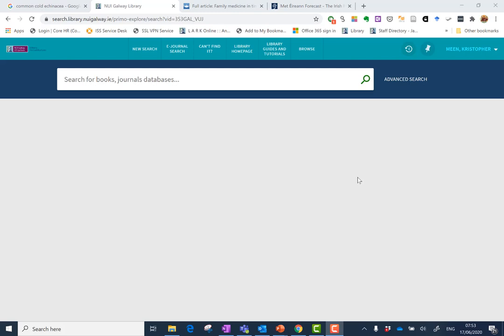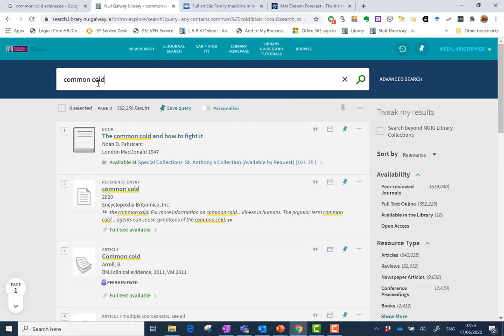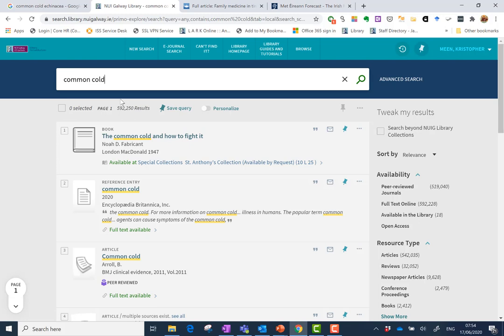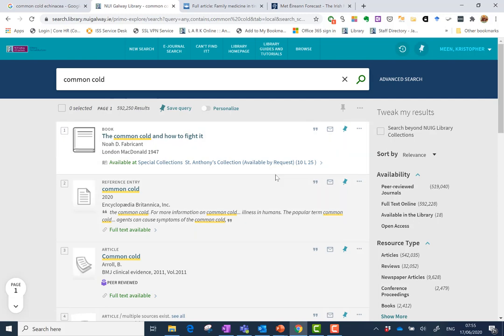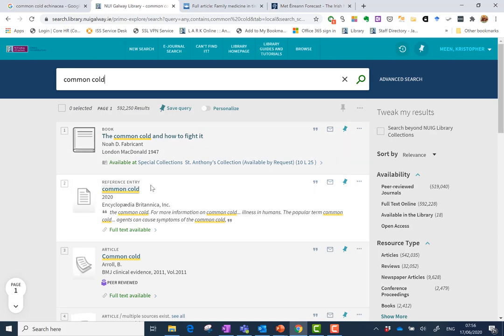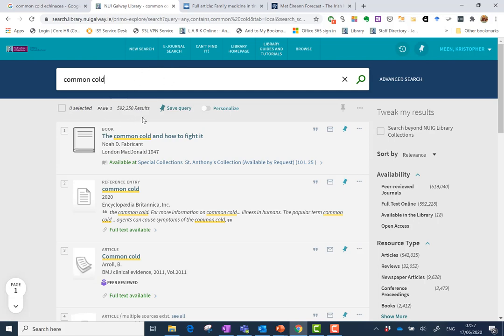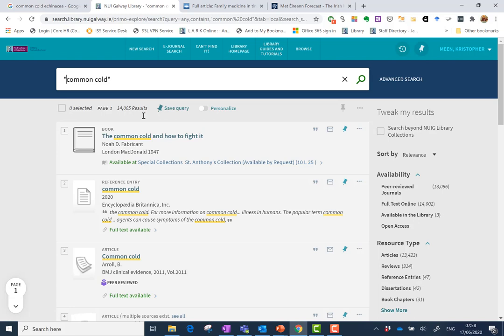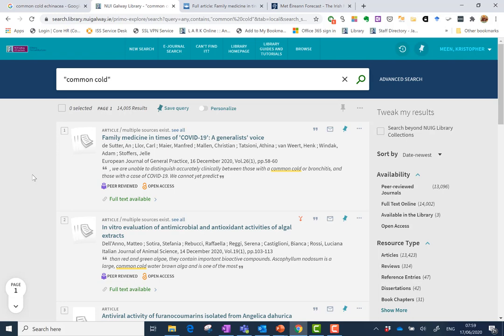Navigating the Information Landscape: Bringing it All Together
Part 5 of our workshop on Navigating the Information Landscape. Demonstrates concepts with an example using the NUI Galway Library catalogue.
Remixes content from Choosing and Using Sources, Teaching and Learning, Ohio State University Libraries,